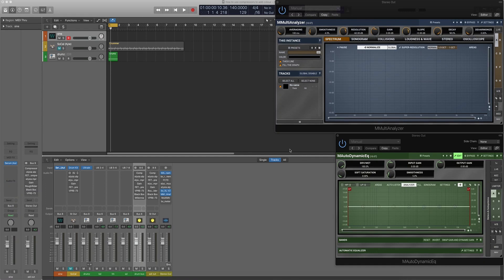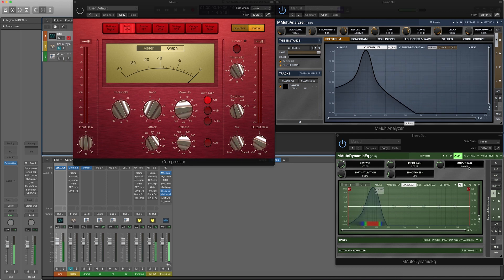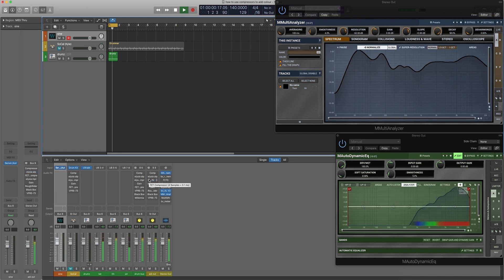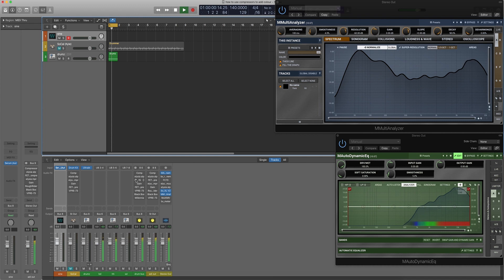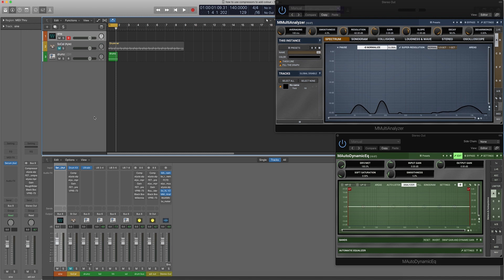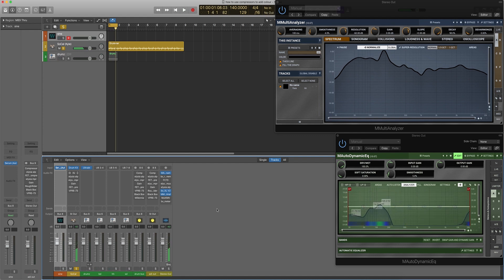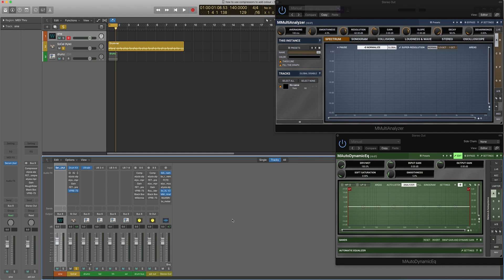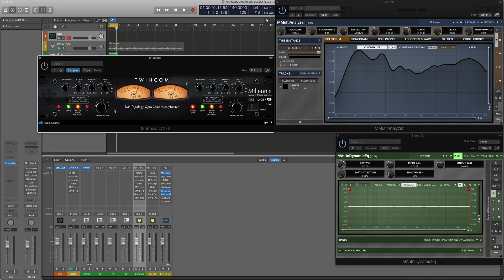How to add colour to your sounds using compressors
There are many ways to colour your sounds. As we discussed before, colour refers to saturation, overdrive, distortion and so on. often, we choose a particular compressor for it's "colour" as well as compression ability. But if you don't need compression, surely you can still get colour without tone shaping? Well depending on the compressor, yes, and no. In this video, we will look at using your favourite compressors almost as a preamp, because they all sound different, regardless of what might think. Good news, if you use Logic, your stock compressor has a very nice little function to get you all coloured up.